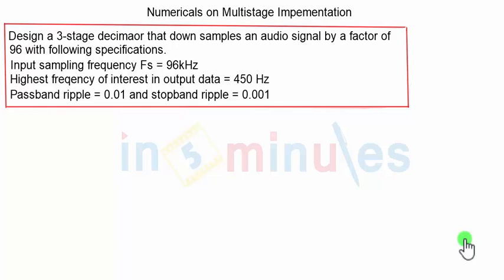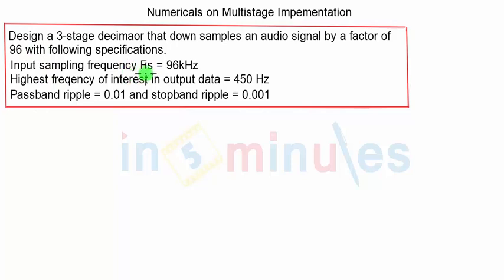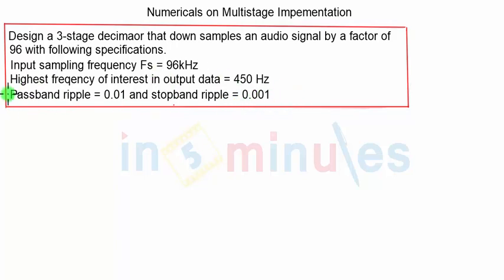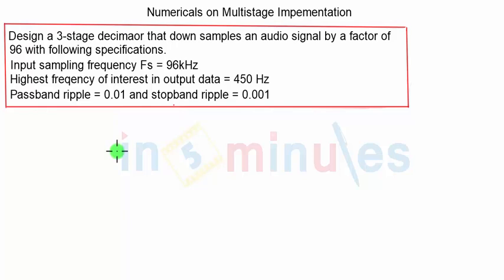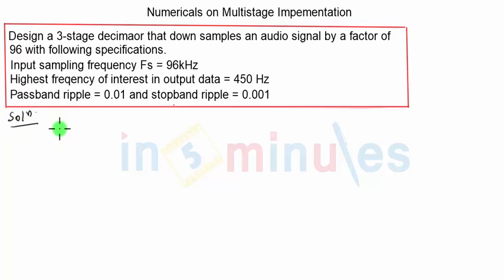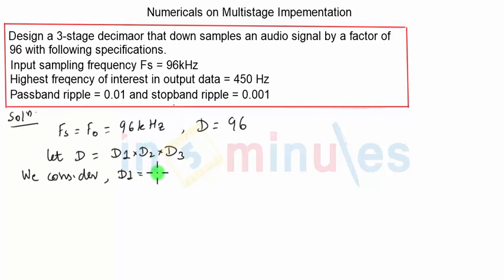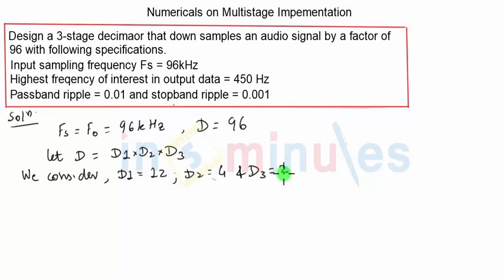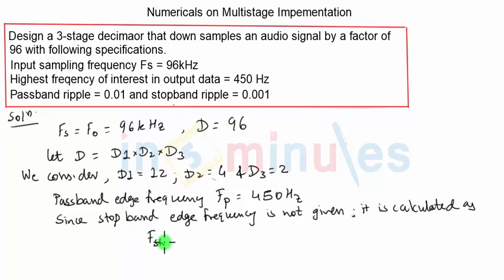ModGen_Vid_57_Multi-rate Signal Processing_Numerical 1 on Multistage Implementation (Part 1)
These videos cover the multistage implementation of decimation and interpolation which is done to simplify the design of the filters used in those processes.